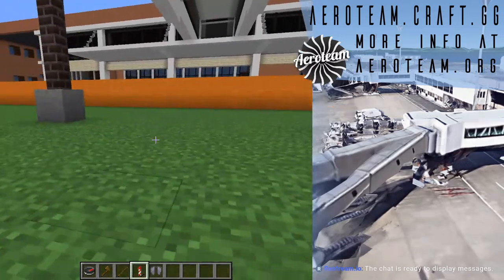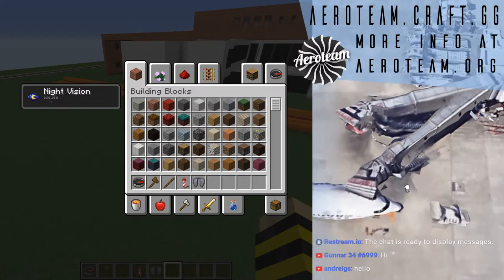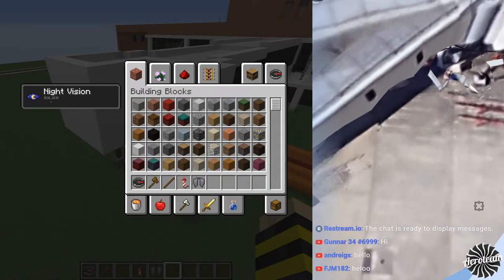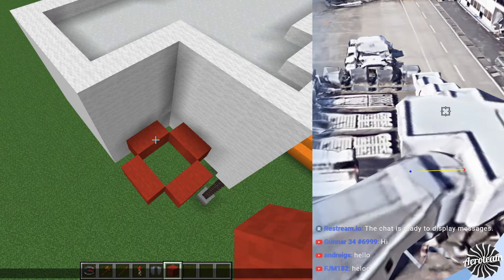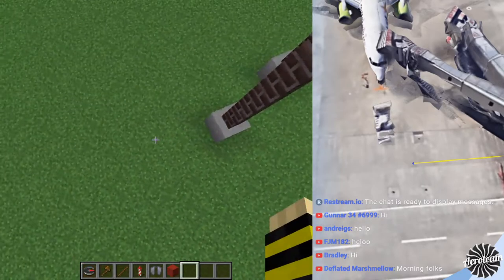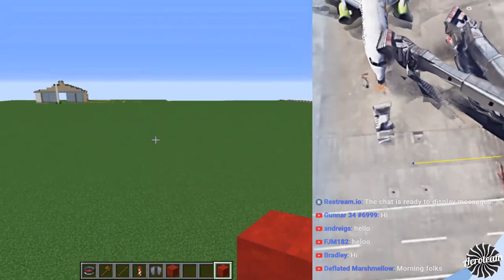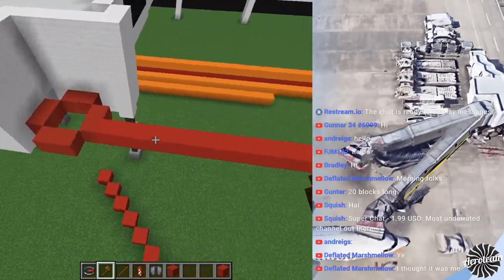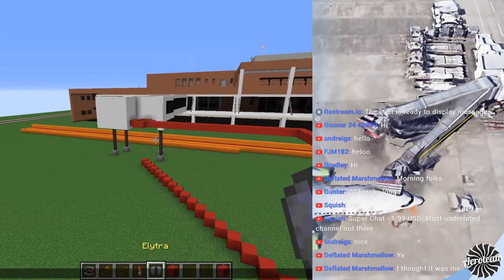How to build an AIRBRIDGE in Minecraft (Nagasaki Stream)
We'll be working on the much anticipated community project: Nagasaki Airport!